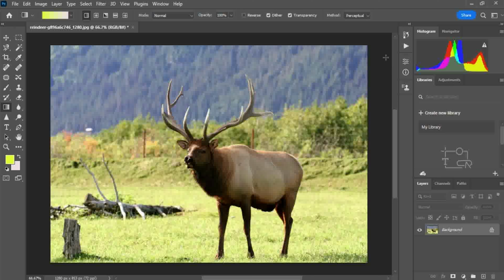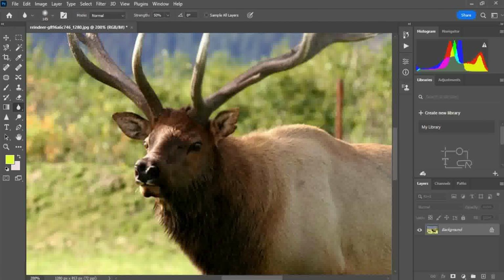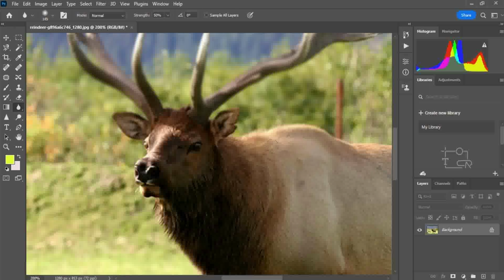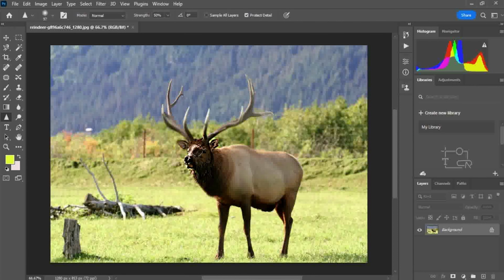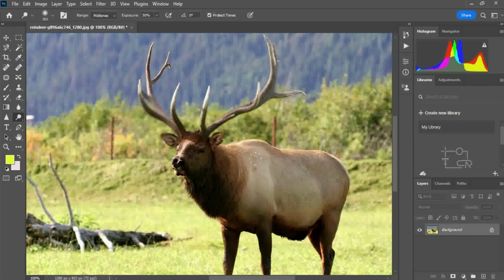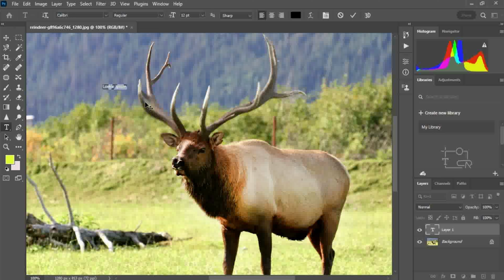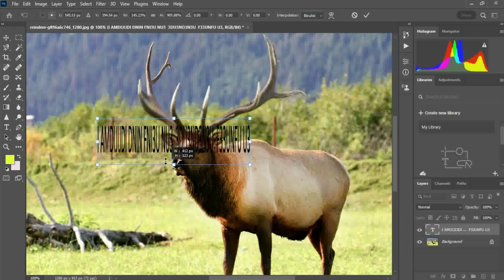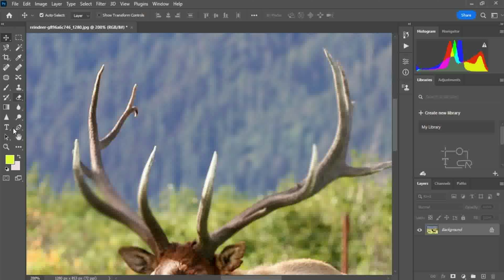"Mastering Photoshop Tools: Blur, Sharpen, Dodge, Pen, and Text - Ultimate Guide!" | Eight Grene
"Mastering Photoshop Tools: Blur, Sharpen, Dodge, Pen, and Text - Ultimate Guide!"

If you want to watch this video, click below or copy and paste the link in browser:

Welcome to our comprehensive guide on mastering essential Photoshop tools! In this tutorial, we'll delve into the power of five indispensable tools: Blur, Sharpen, Dodge, Pen, and Text. Whether you're a beginner looking to enhance your photo editing skills or a seasoned pro aiming to refine your techniques, this video has something for everyone.

In this tutorial, you'll learn:
Blur Tool: Discover how to add a soft and dreamy atmosphere to your images or create stunning artistic effects with precision blurring.

Sharpen Tool: Uncover the secrets of enhancing image clarity, making details pop, and achieving professional-level sharpness.

Dodge Tool: Master the art of selectively brightening areas in your photos, whether you're accentuating highlights or adjusting exposure.

Pen Tool: Dive deep into the Pen Tool's capabilities for creating precise selections, custom shapes, and vector paths, unleashing your creativity.

Text Tool: Explore the world of typography as we show you how to add captivating titles, captions, and text overlays to your images.